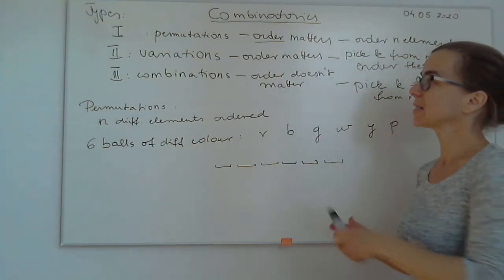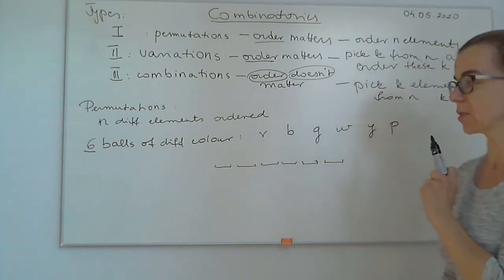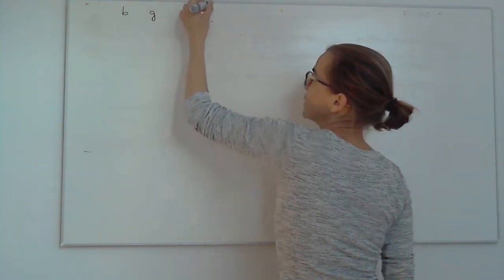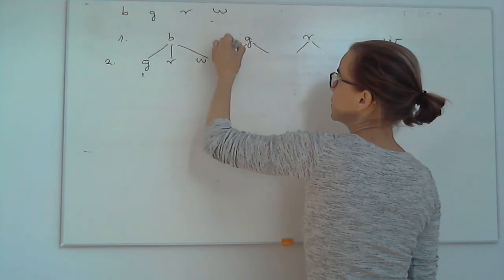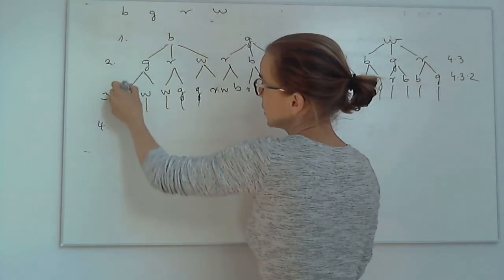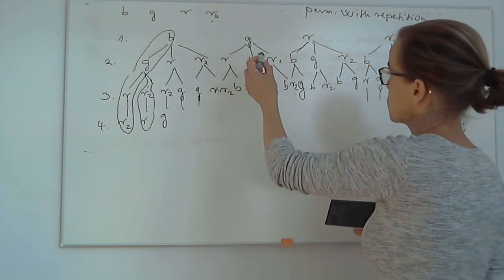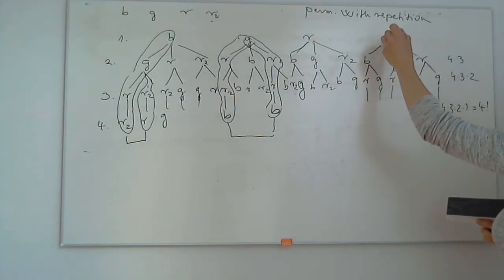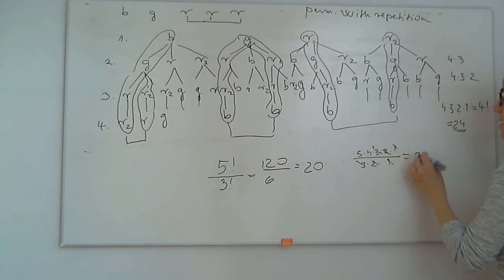Permutations with and without repetition_an introduction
How to order n different objects? What changes when some of them are identical?